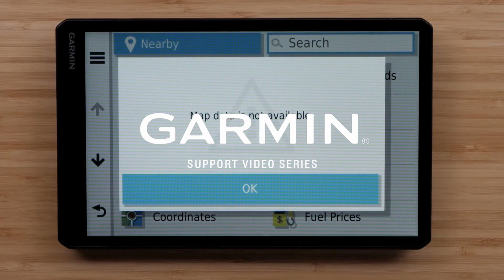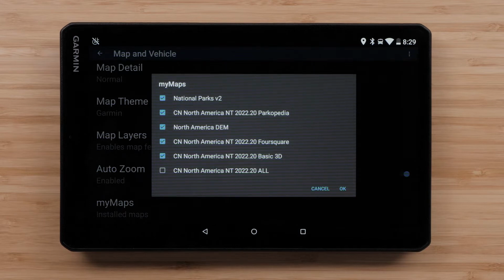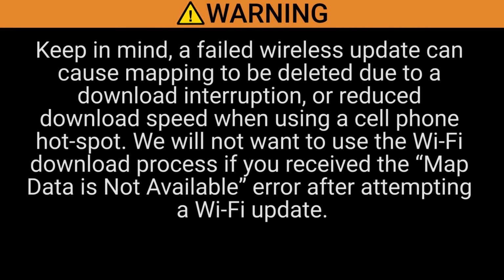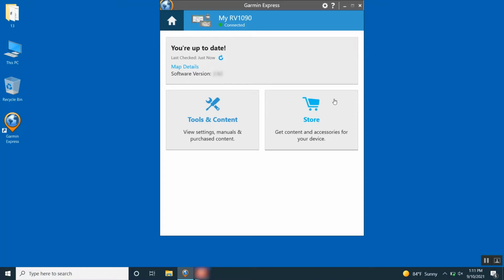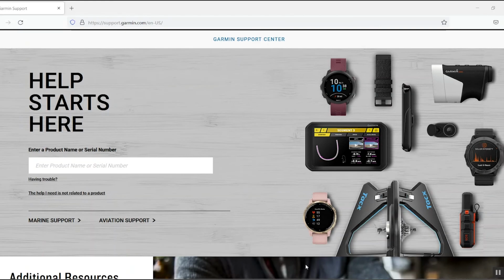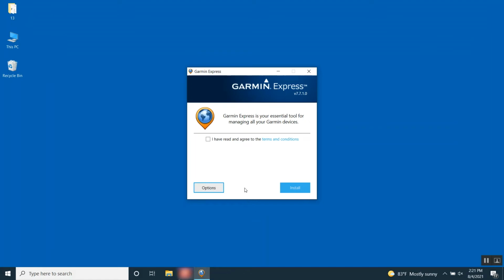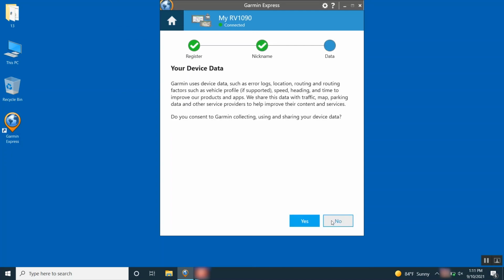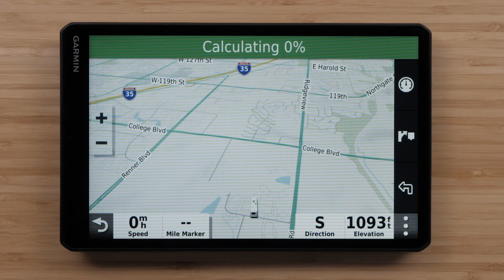Support: Restoring Maps on RV 890/1090 or dēzl™ OTR800/1000 (PC)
Learn how to use your PC to restore the maps on your RV 890, RV 1090, dēzl™ OTR800 or dēzl™ OTR1000

0:00 - Introduction
0:18 - Verify Map is Enabled
1:27 - Map Missing From Device
2:20 - Update Garmin Express
2:45 - Install Garmin Express
5:02 - Reinstall Map